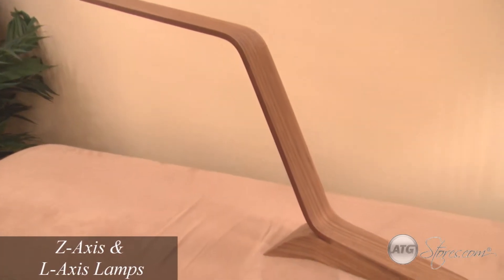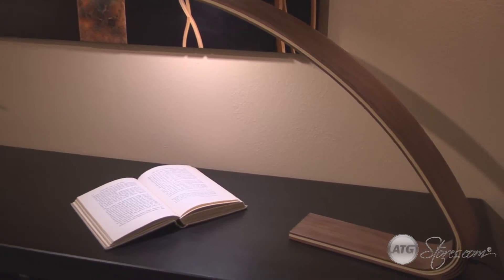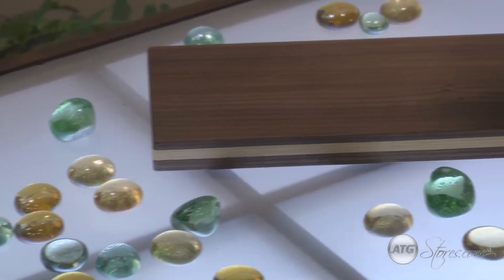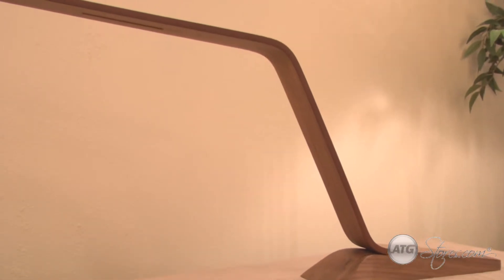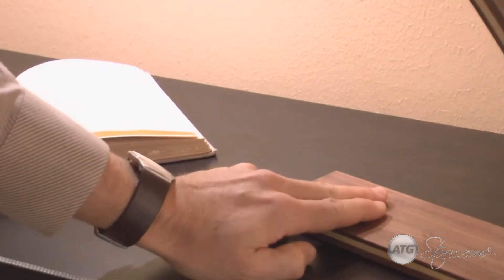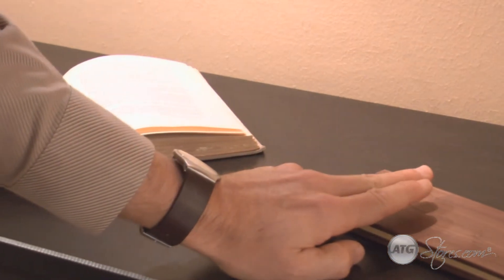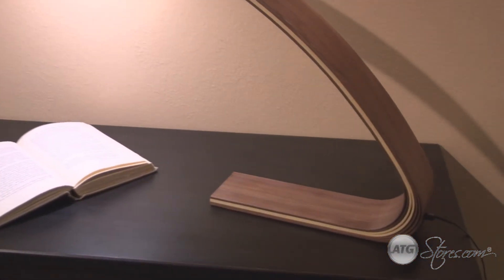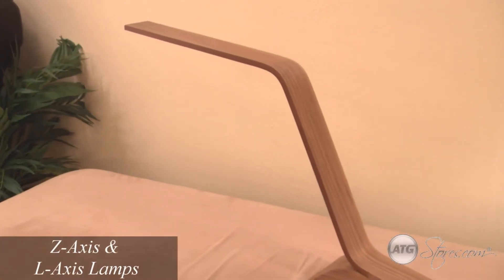Cherry Tree Design: The Axis Lamps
Cherry Tree Design has introduced the Z and L Axis lamps showcasing real wood finish and a truly unique design. Functional and sophisticated, these two lamps boast practicality and style.